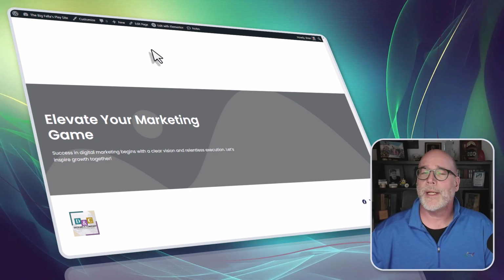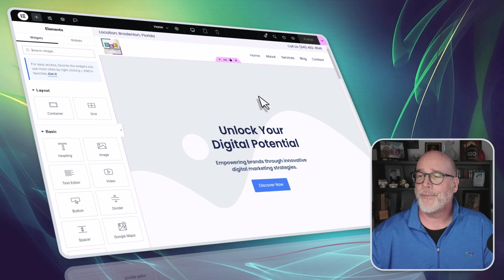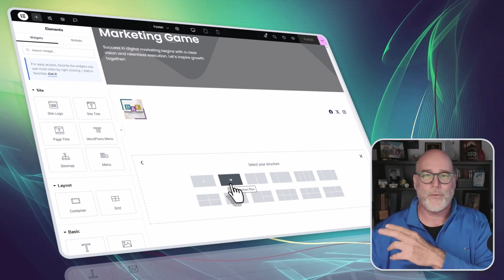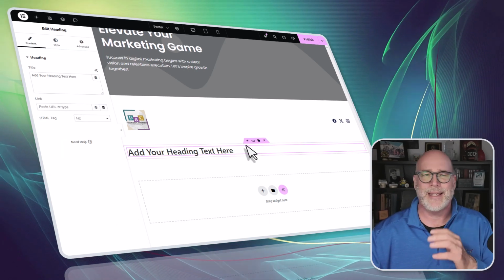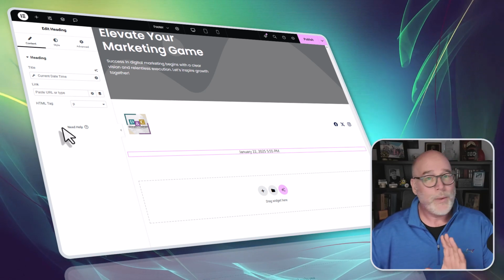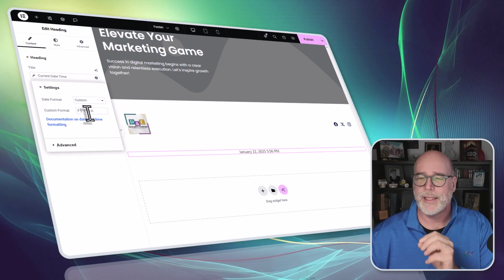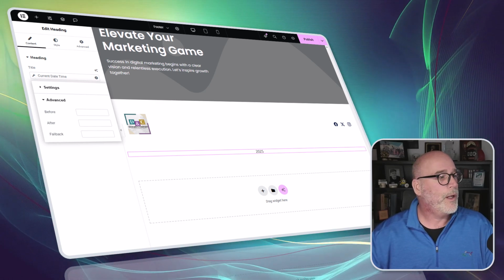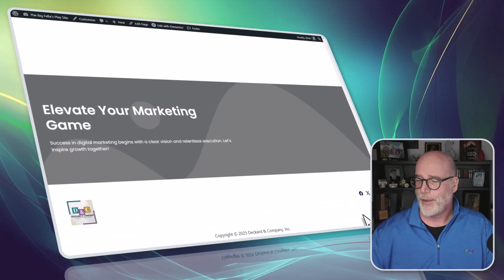How to add a footer copyright notice to update automatically in WordPress using Elementor!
Join me in discovering the simple steps to add a copyright notice to your footer on your WordPress website with Elementor as our trusty page builder. The best part? We can set it up so that your copyright year updates automatically!